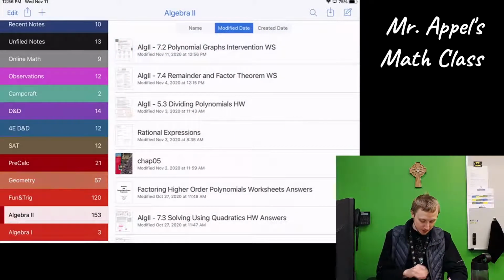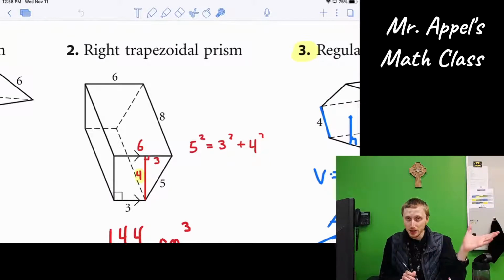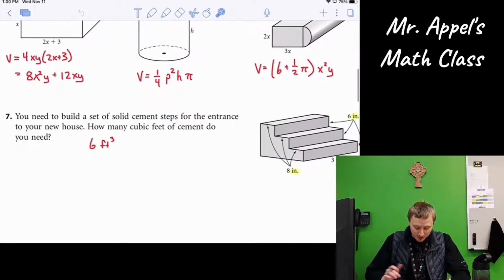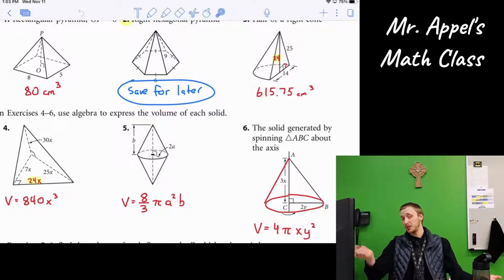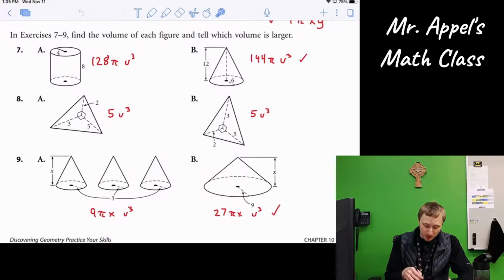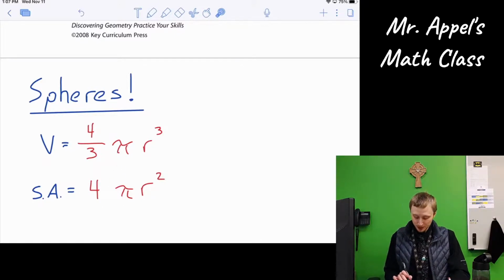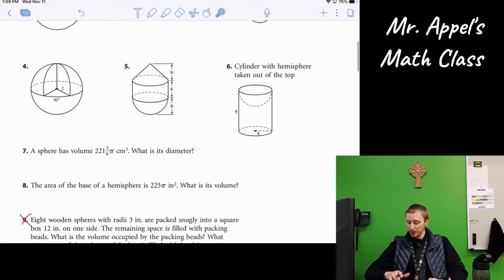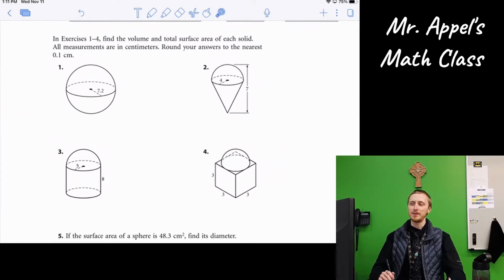WED 11/11/20 Geo 7